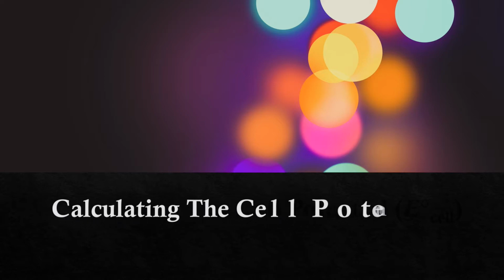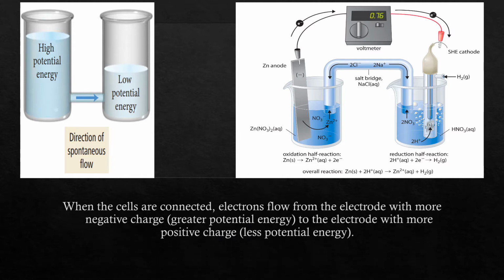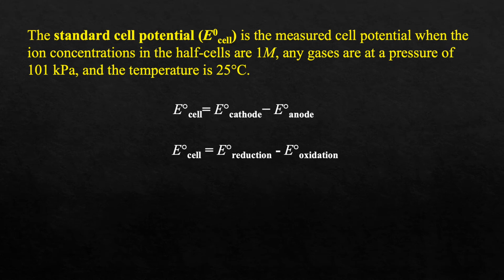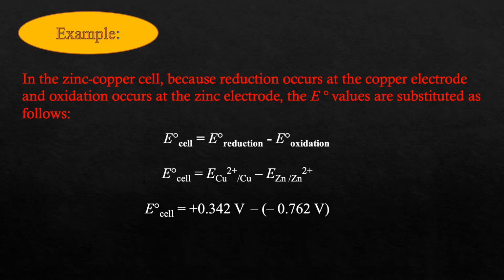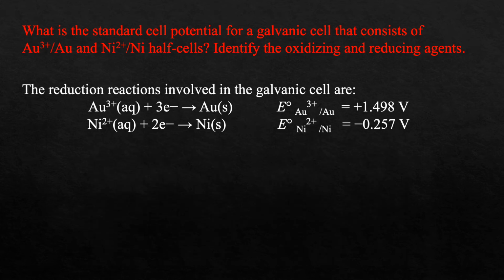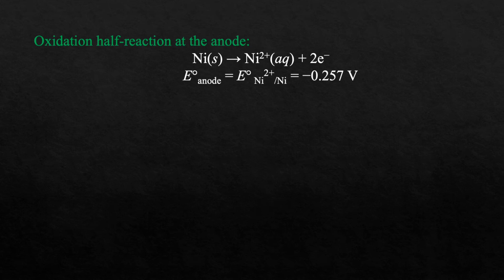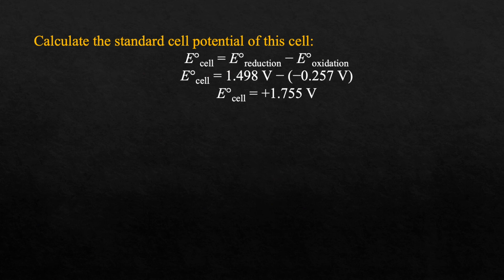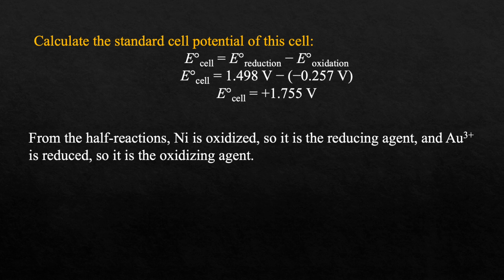Explain how the cell potential (Ecell) is calculated